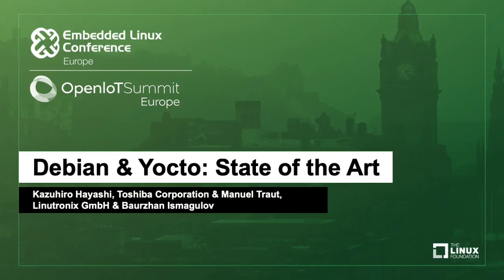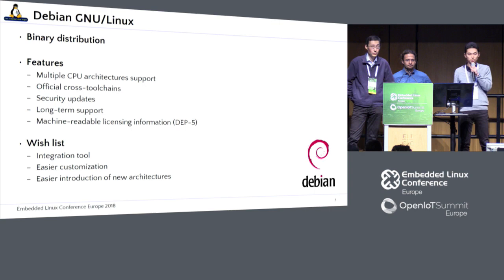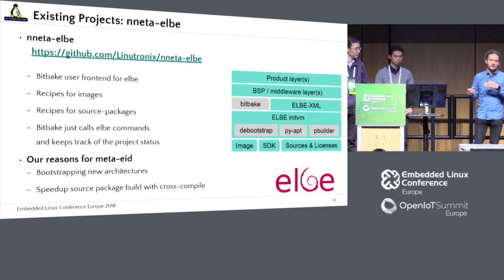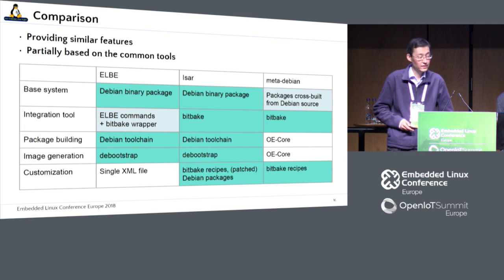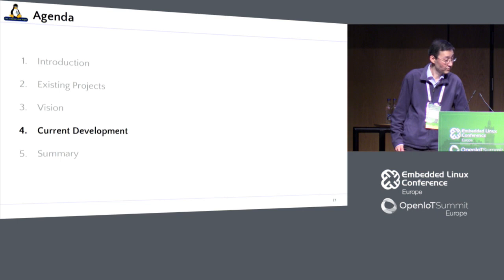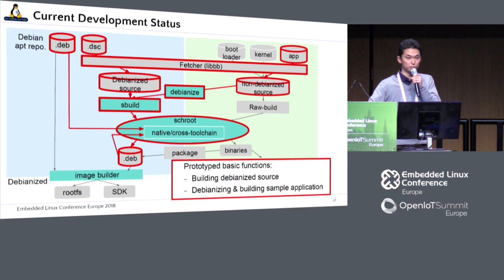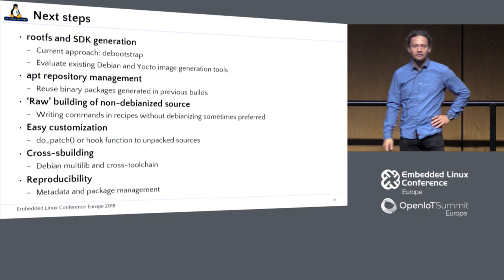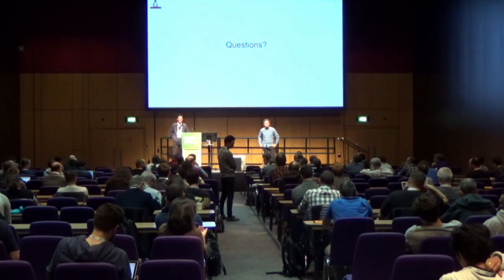Debian & Yocto: State of the Art - Kazuhiro Hayashi, Manuel Traut & Baurzhan Ismagulov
Debian & Yocto: State of the Art - Kazuhiro Hayashi, Toshiba Corporation & Manuel Traut, Linutronix GmbH & Baurzhan Ismagulov

For building Linux-based products, combining benefits of existing distributions and tools becomes essential. Debian is the platform of choice for industrial and other products requiring continuous security updates and 10+ years of maintenance. Product builders need an integrated, flexible, easy-to-use toolkit for building product applications, patching Debian packages, and generating and customizing the root filesystem image.

ELBE, Isar, and Deby use Debian as the base system. The projects are working together towards a common solution. The approach is to provide tooling for package building, customization and release management based on Yocto build tools, structure, and workflows. In this talk, we will introduce why the projects joined efforts, what kind of functions are required for satisfying product demands, and how the functionality could be implemented with bitbake recipes.

About Kazuhiro Hayashi
orks at TOSHIBA Corporation as a Software Engineer since 2010. The main part of his work is to develop Linux for various industrial embedded products. His another focus is to provide a common Linux distribution and its build infrastructure for effective product development and management by sharing existing resources and issues. Recently, he is maintaining the distro as an open source “Deby” to improve its functionality by reflecting world-wide demands and keeping better affinity with existing communities such as Debian.

About Baurzhan Ismagulov
ilbers GmbH

About Manuel Traut
Manuel works as Software Specialist at Linutronix GmbH since 2007. Over the years he gained experience in building Linux BSPs with different methods and toolkits. With this knowledge in mind he currently maintains the embedded linux build environment (ELBE ELBE reuses as much as possible from the Debian project. He regularly acts as Trainer for various embedded Linux topics (Yocto, Debian, Kernel Development, ...) and has given Linux-related talks at RTLWS, LinuxTag and Chemnitzer Linuxtage and Embedded Linux Conference Europe.